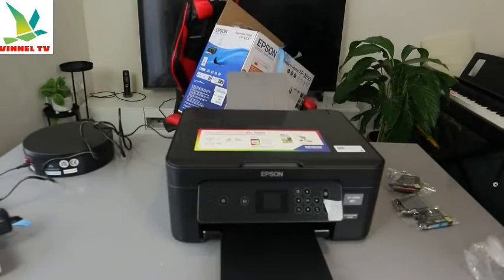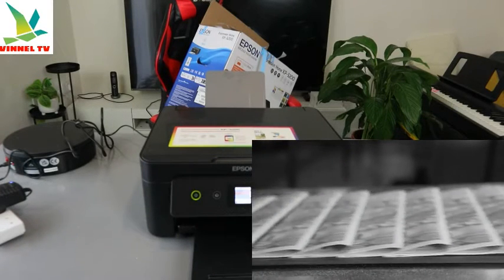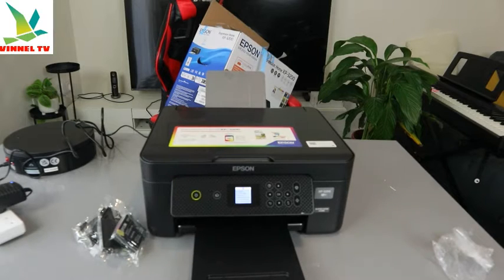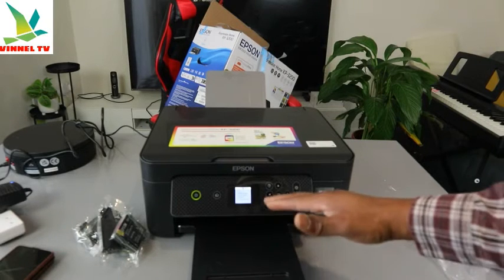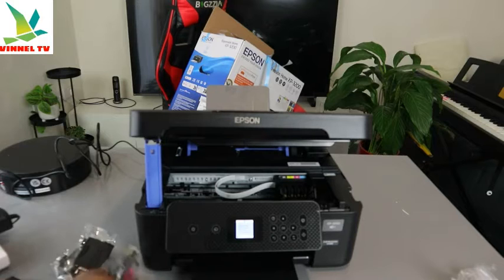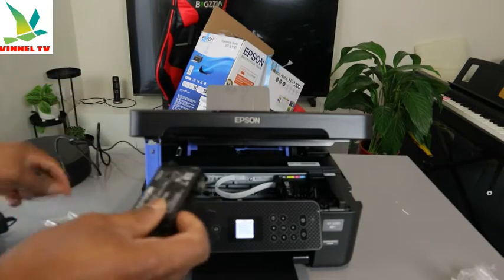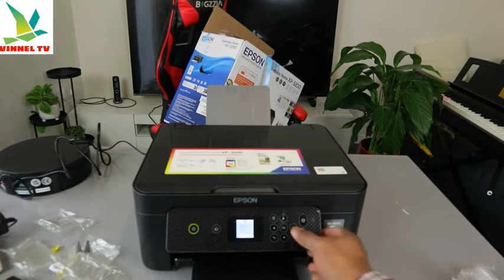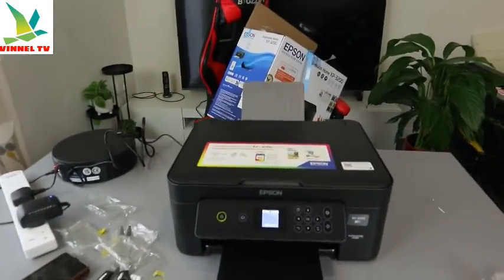How to Install Epson Printer (Epson XP-3200 ) Ink Cartridges and Complete Initialization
This Video is How to Install Epson Printer (Epson XP-3200 ) Ink Cartridges  and Complete Initialization
When you're looking for an affordable, stylish, and easy-to-use printer, the XP-3200 is sure to tick all the boxes. It's also compact, produces clear and vibrant prints, and is capable of mobile printing with Wi-Fi, Wi-Fi Direct, Apple AirPrint, and a range of compatible Epson apps.
Compact multifunction printer Save money, space, and time with this printer with individual inks. Easy mobile printing - Print easily from your smartphone and tablet, mobile printing, and A4 double-sided printing.
Available on Ready Print Flex.
Printer:
A4 print speed - color text: 15ppm (pages per minute).
Up to 5760 x 1440 dpi print resolution.
Up to 5760 x 1440 dpi color print resolution.
Borderless printing.
100 sheet paper capacity.
Uses 4 ink cartridges.
Printer (Amazon)
Ink (Amazon)